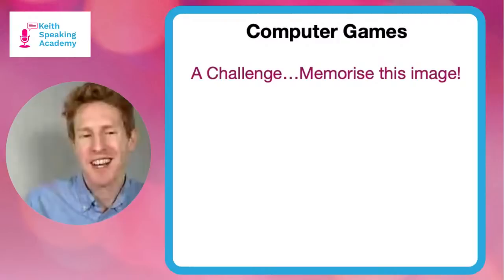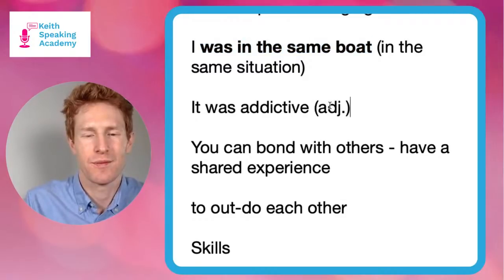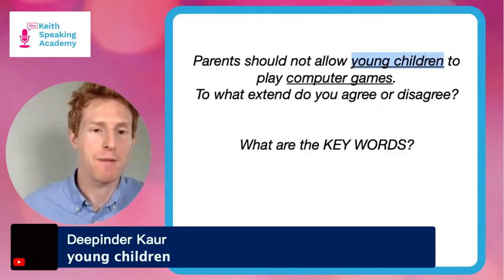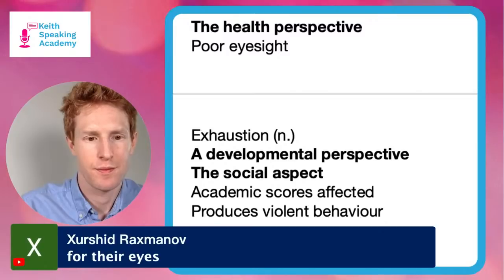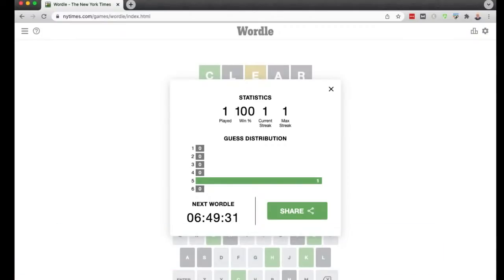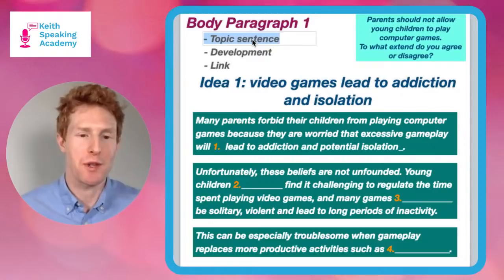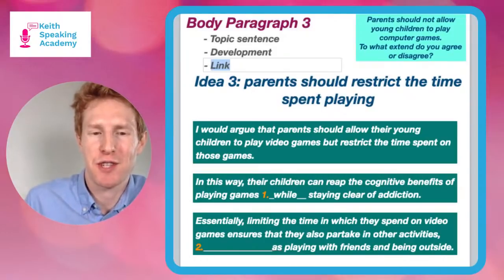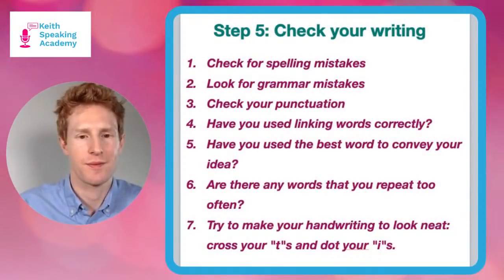IELTS Writing: How to Write a High Scoring Essay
In this lesson, we’ll focus on IELTS Writing and how to write a high-scoring essay. I’ll guide you step by step through planning, structuring, and developing your ideas clearly. You’ll also learn useful vocabulary, linking words, and techniques that can help you achieve a higher band score in the IELTS Writing test.

Hello, good morning and welcome to this exciting live lesson. Another live lesson all about IELTS writing. That's right, all of the language, the ideas and the structures you need to make IELTS Writing like a dream, well almost.

👉 Get the PRONUNCIATION file from the most popular Live Lessons in the 'VOCABULARY VAULT '

ANNOUNCEMENT 📣
👉 Youtube Channel Members only will get access to an extra video at the weekend, looking more at creativity in our lives and a bunch of really useful idioms on this topic.

===About Keith ===